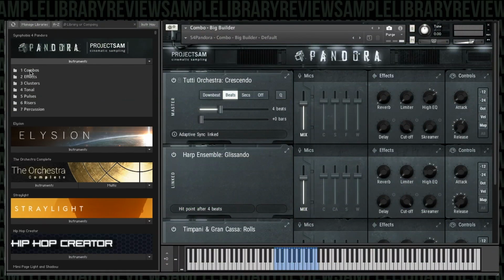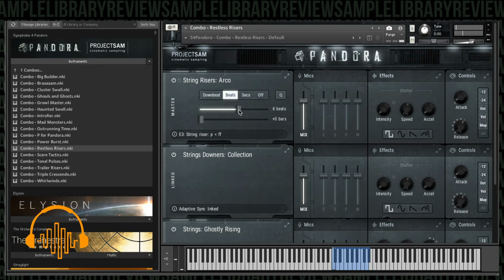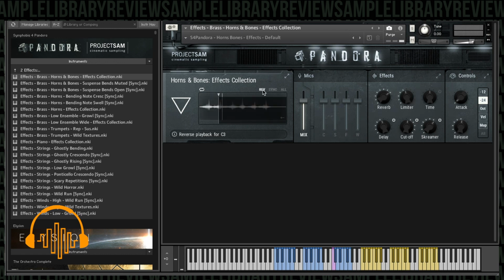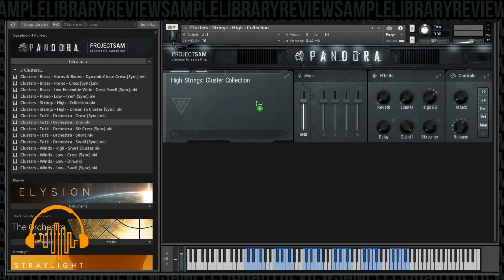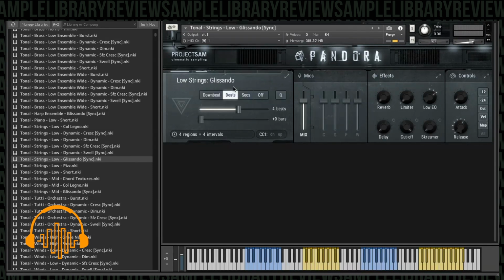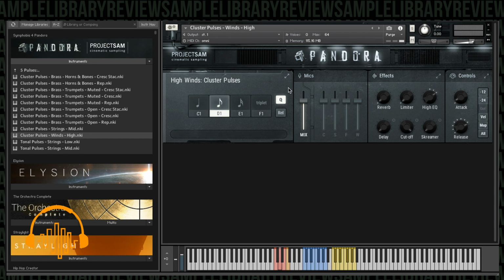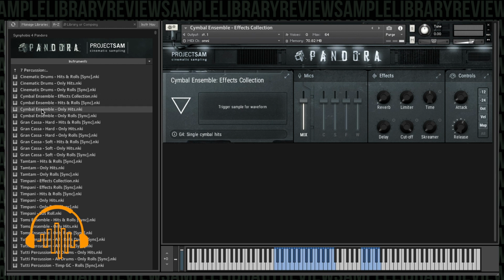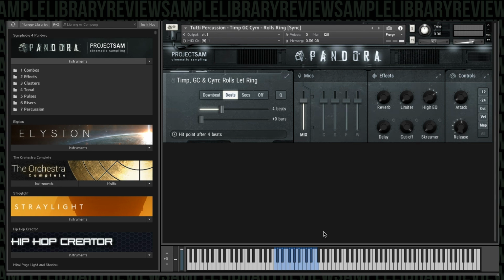Checking Out: Symphobia 4: Pandora by Project SAM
The 5-Star sonics catapult Symphobia 4: Pandora into a league of its own. Don’t dismiss this library as “just aleatoric,” as Pandora packs sync controls, pulses, and sound design options that allow users to compose complete cues with this toolkit alone.

Symphobia 4: Pandora by Project SAM normally sells for $659.00